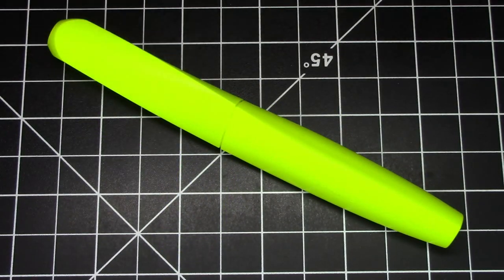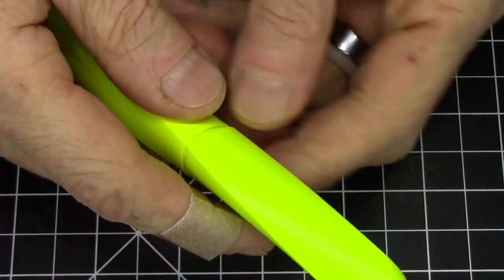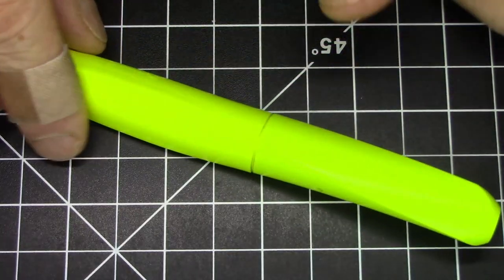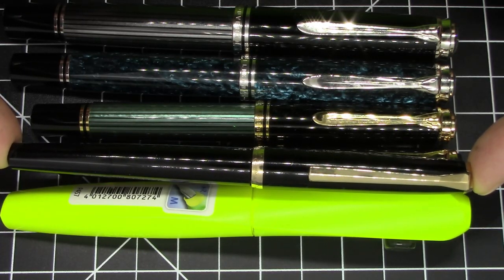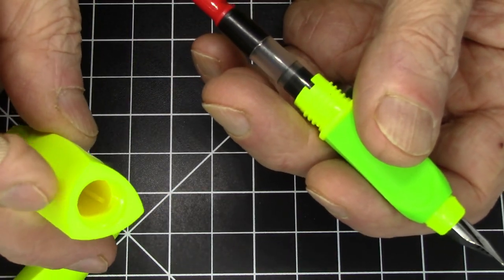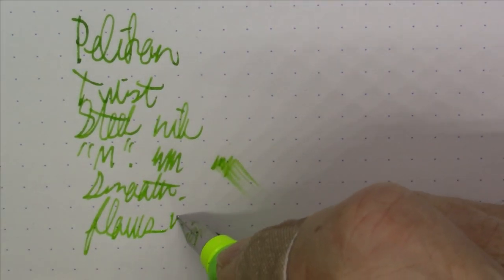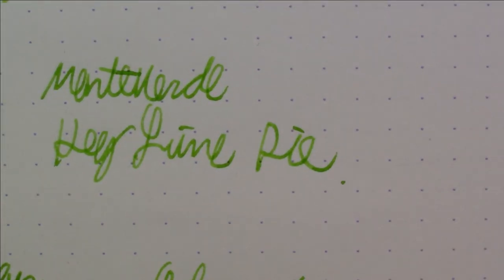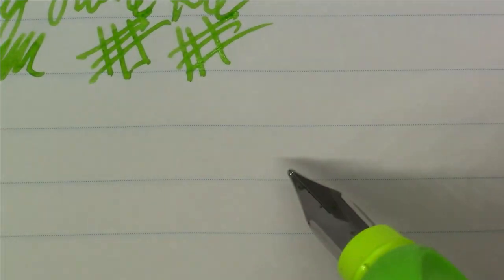Pelikan Twist / Monteverde Key Lime Pie / Fountain Pen Review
Review of the Pelikan Twist fountain pen and Monteverde Key Lime Pie ink.

Chapters:

00:00 Introduction
02:38 The Reuleaux Triangle
04:45 Comparisons to Other Pens
07:05 Nib Comparisons
07:52 Pen Overview
09:00 Filling Options
10:58 Writing Sample
12:35 Ink Review